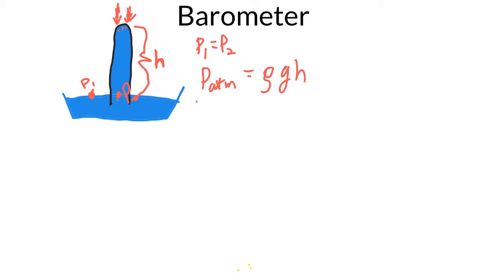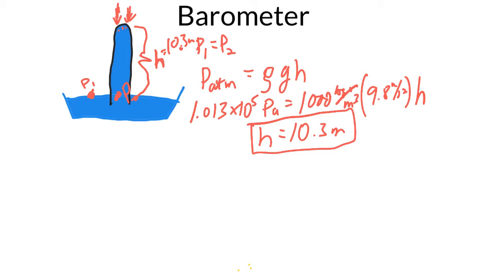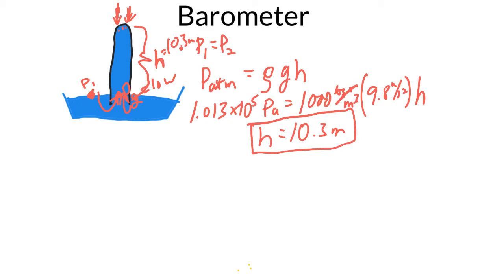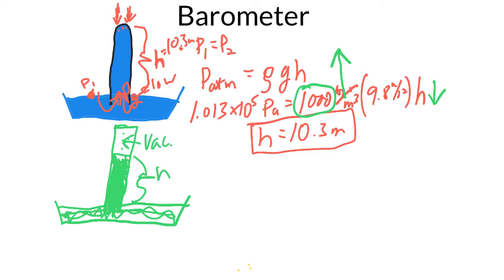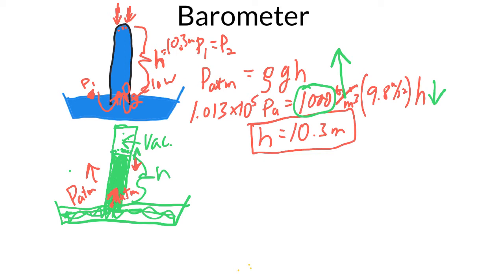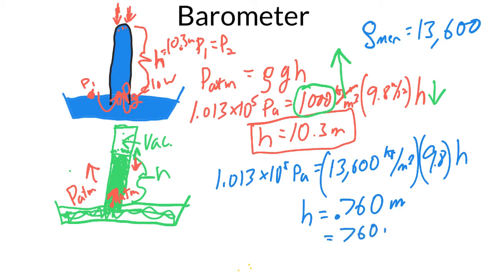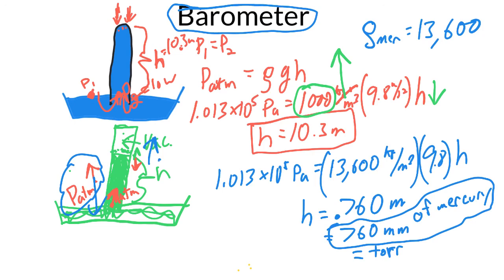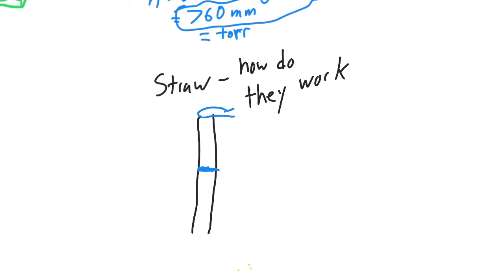Barometer Physics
Physics of a Barometer for AP Physics 2

In this video, we conduct a physics experiment with water and pressure. We fill a test tube with water, invert it onto a pan, and observe the concept of equilibrium. The pressures inside and outside the tube should be equal for the water to remain inside.

However, when we calculate the pressure inside the tube, it turns out to be lower than atmospheric pressure. To explore this further, we introduce a device using mercury, which allows us to measure external pressure. The height of the mercury column corresponds to the atmospheric pressure, commonly expressed as 760 millimeters of mercury or 760 torr.

We also pose an intriguing question about how straws work and encourage viewers to experiment with them. By covering the straw, drinking through it, and observing the effects, we can gain a better understanding of the underlying physics.